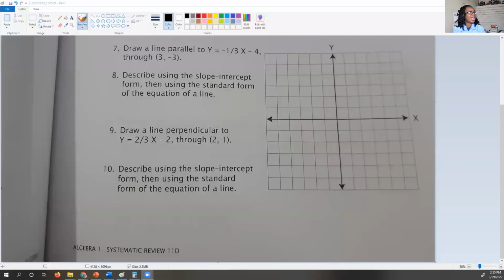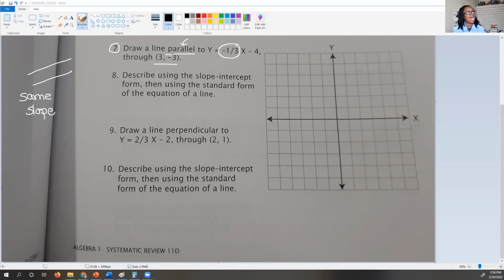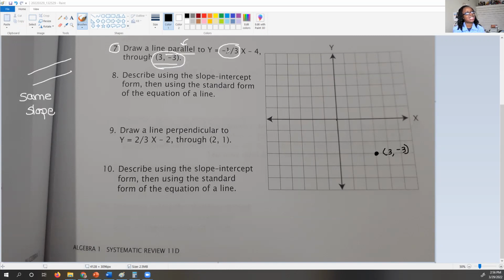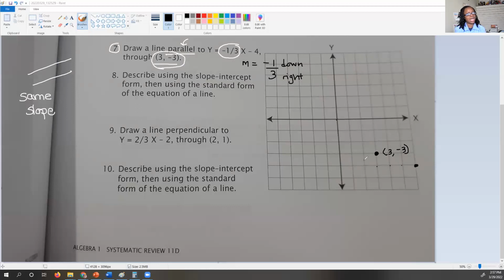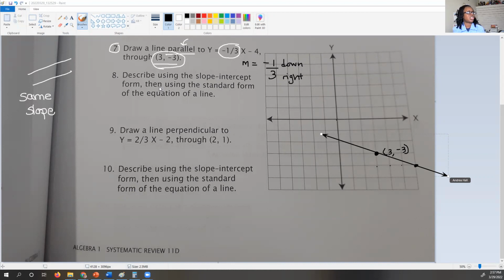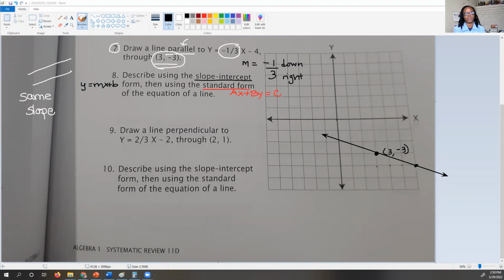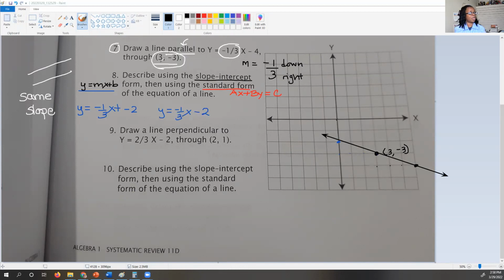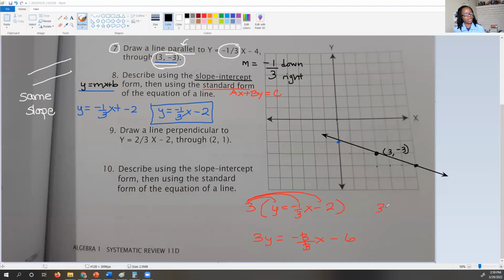Question of the Week: Draw a Line Parallel to Another and Using a Point